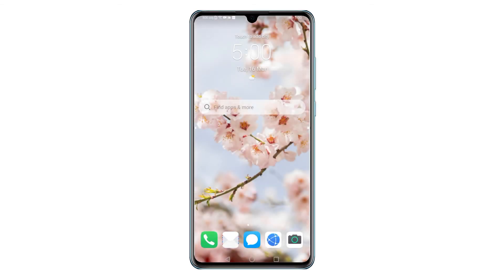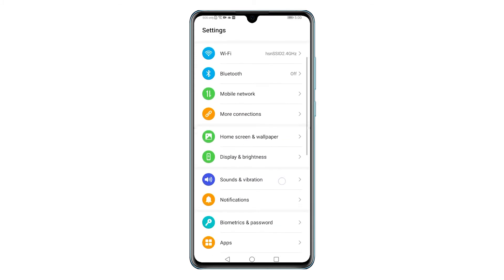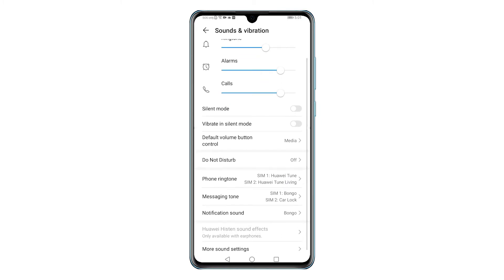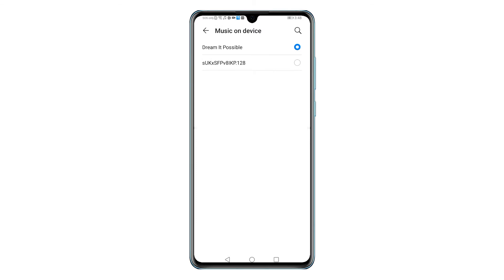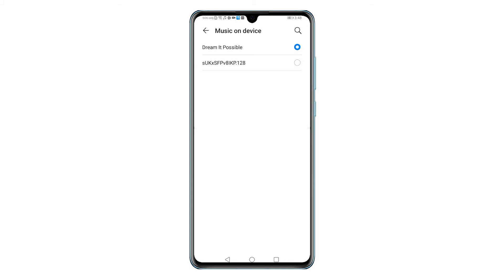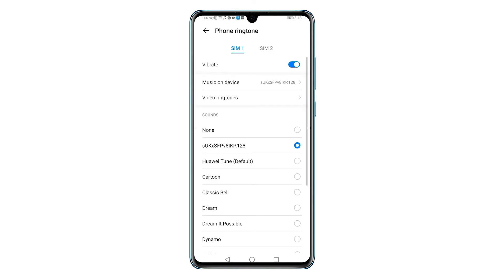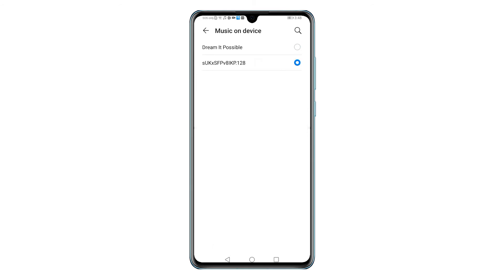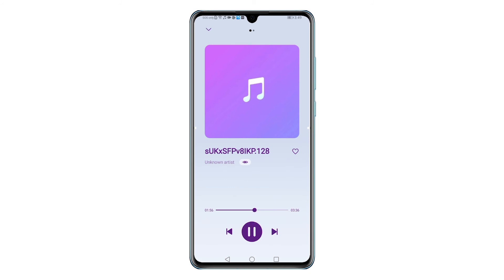How to Set a Downloaded Music as Ringtone on Huawei Y6P | Mp3 Ringtone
In this video, I will demonstrate the standard process of setting a downloaded music file as a new ringtone on the Huawei Y6P smartphone.

Downloaded MP3 Ringtones
Huawei devices do offer a number of preloaded ringtones that you can use whenever you decide to replace the default. All you have to do is to access the ringtone directory from the sound settings menu of the device.
Aside from the preloaded audio tracks, you can also set your favorite music or even a video as the ringtone for incoming calls. If you are using two SIM cards into your device, you can configure the ringtone for SIM 1 and SIM 2 separately.
Depicted in this tutorial video is the actual process of setting a downloaded MP3 music file as a new ringtone on the Huawei Y6P. Here's how it's done.

Steps to set a Downloaded Music File as Ringtone on Huawei Y6p
Before you proceed, be sure to get your preferred music file set. If you haven’t already, download the music file using any available tool or app on your phone. Once you’ve got everything set, just follow these steps.

To get started, access the Apps viewer then find and tap the Settings icon.
The main settings menu opens, prompting a list of all features and settings.
Scroll down to the middle section of the list and then tap Sounds and vibration.
On the next menu, you will see the main sound controls for media, ringtone, alarms and the like.
Scroll down to the lower section and then tap to select Phone ringtone from the given options.
The selected ringtone for the highlighted sim card will be displayed on the next screen.
To change this, tap Music on device.
Doing so will route you to the built-in directory or folder that stores all downloaded and saved music files.
If you don't see your preferred song in the list, then just download it first. Then, tap to mark the radio button next to the song title.
To apply the changes, simply tap the Back key.
On the Phone ringtone menu, you should see your preferred song already selected and set as the new ringtone for the highlighted sim card.
To change the ringtone for your other sim card, just repeat the same steps.

If you want, you can also crop a local song and then set it as ringtone, alarm or notification on your phone. Supported music file formats that you can crop are mp3, ACC, FLAC, and QY2.

And that's how you set a local or downloaded music file as the new ringtone on your Huawei smartphone.

If you find our content useful, please help our channel grow by leaving a like, subscribe and enable the bell icon should you wish to get notified on our latest video uploads.